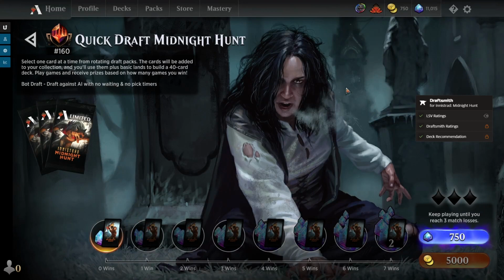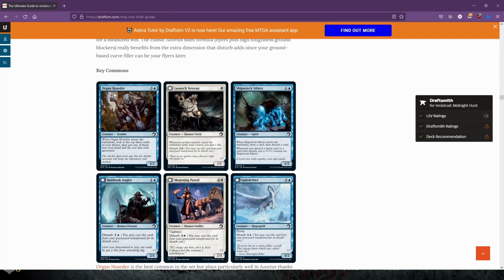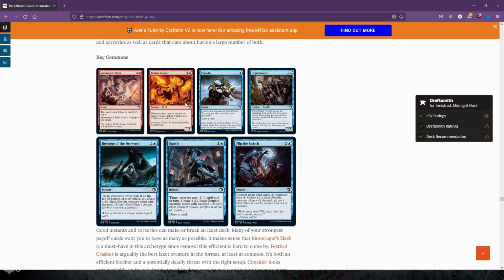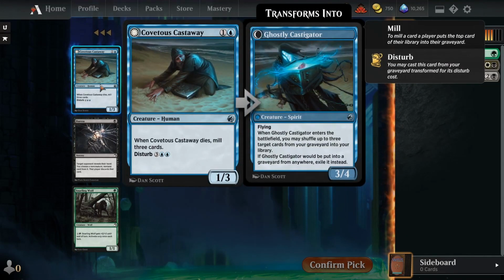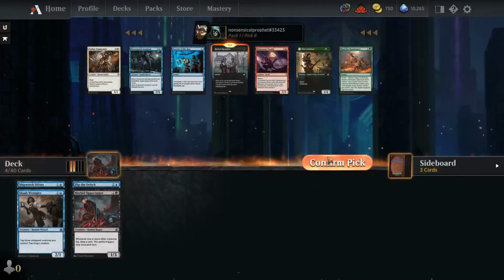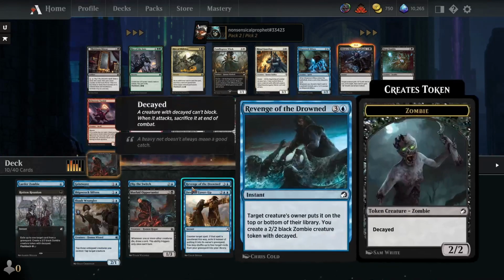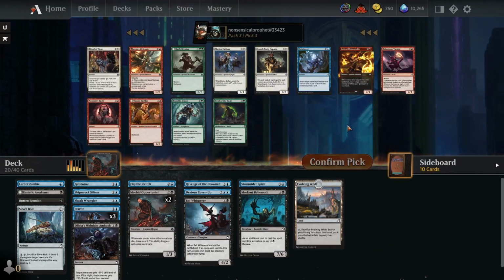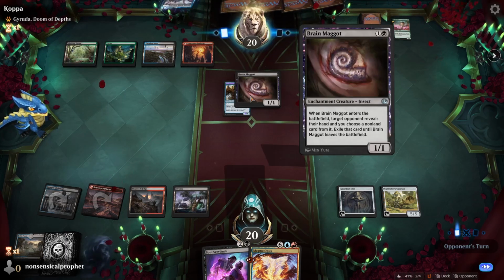Drafting with Nonsense #3 (A Guide to Quick Draft)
Decided to take a different approach and really talk about each pick a little more detailed. Also showed off some resources that I use.

Untapped.gg